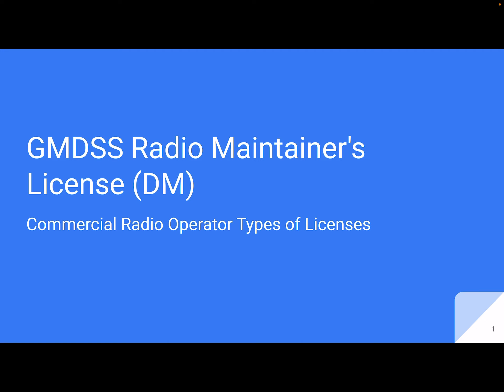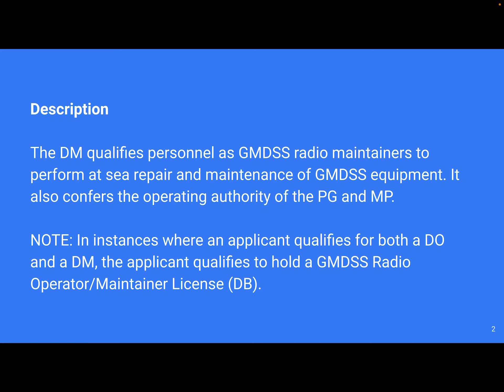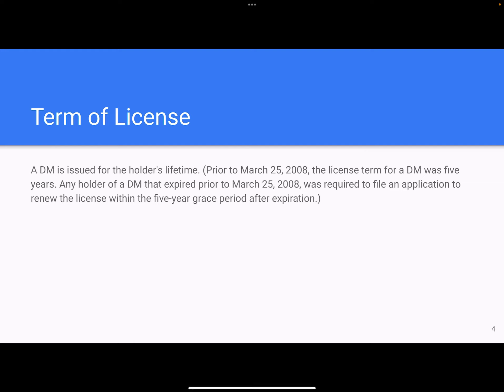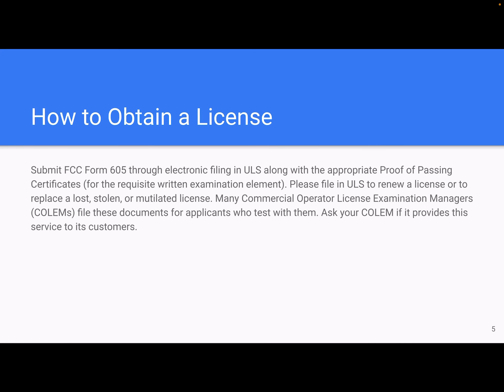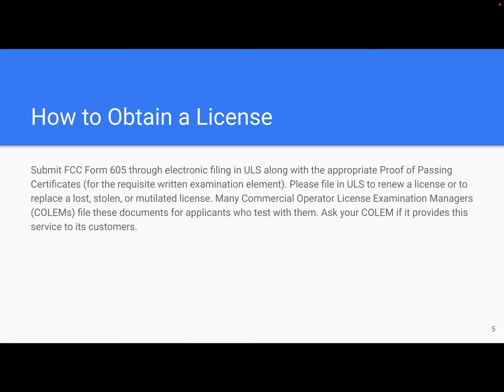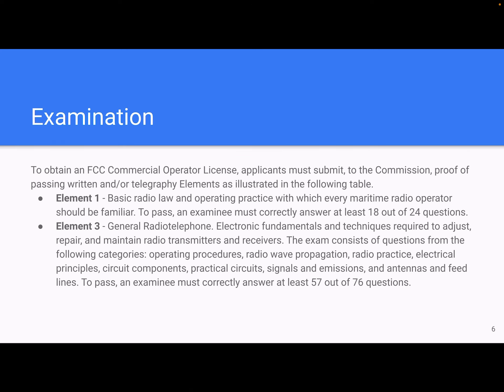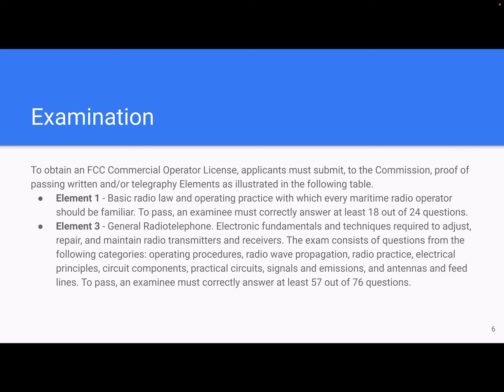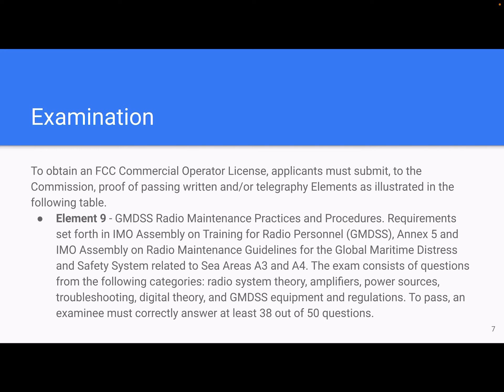FCC GMDSS Radio Maintainer's License (DM)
The DM qualifies personnel as GMDSS radio maintainers to perform at sea repair and maintenance of GMDSS equipment. It also confers the operating authority of the PG and MP.

NOTE: In instances where an applicant qualifies for both a DO and a DM, the applicant qualifies to hold a GMDSS Radio Operator/Maintainer License (DB).

Qualifications

To qualify, you must:

be a legal resident of (or otherwise eligible for employment in) the United States; and
be able to receive and transmit spoken messages in English; and
pass a written and/or telegraphy examination(s) as described below under Examinations.
Term of License

A DM is issued for the holder's lifetime. (Prior to March 25, 2008, the license term for a DM was five years. Any holder of a DM that expired prior to March 25, 2008, was required to file an application to renew the license within the five-year grace period after expiration.)

How to Obtain a License

Submit FCC Form 605 through electronic filing in ULS along with the appropriate Proof of Passing Certificates (for the requisite written examination element). Please file in ULS to renew a license or to replace a lost, stolen, or mutilated license. Many Commercial Operator License Examination Managers (COLEMs) file these documents for applicants who test with them. Ask your COLEM if it provides this service to its customers.